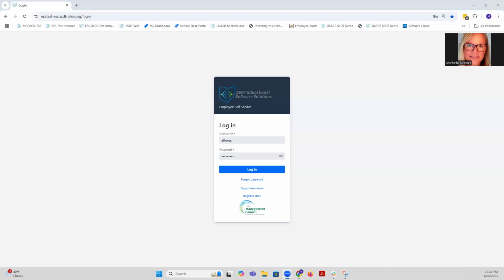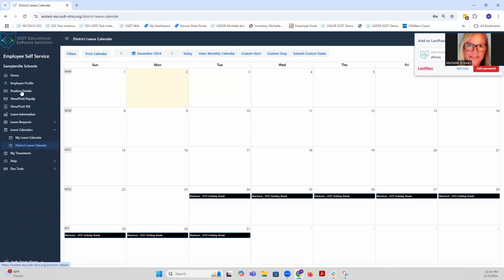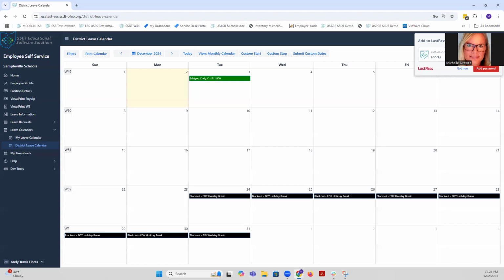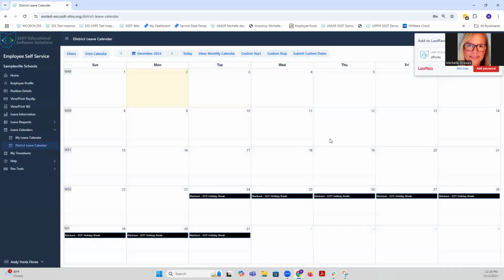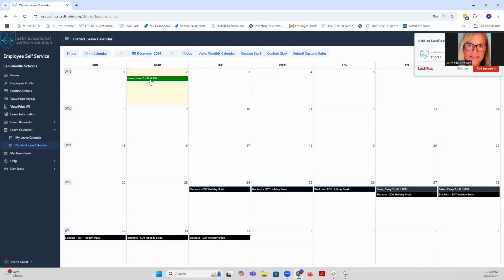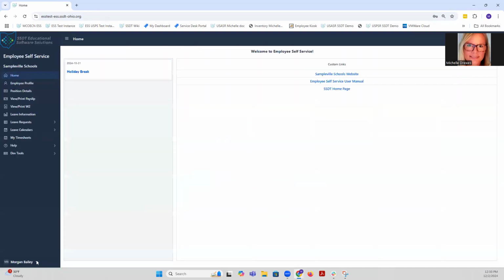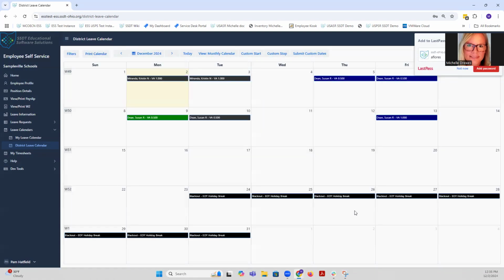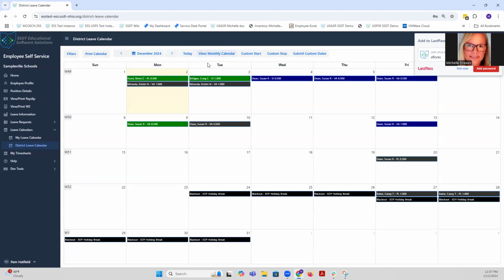ESS Calendar Roles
17 minute demo detailing the options available in the ESS menu for a user with one or more of the Leave Calendar Roles.  The video is segmented into chapters.  Please click on one of the start times (below) for a demo of that particular Leave Calendar role.

00:00 Introduction
01:00 Leave Calendar by Building Role
07:28 Leave Calendar by Department Code Role
09:48 Leave Calendar by District Building Role
11:28 Leave Calendar by Pay Group Role
12:43 Leave Calendar for District Staff Role
14:19 Other Calendar options